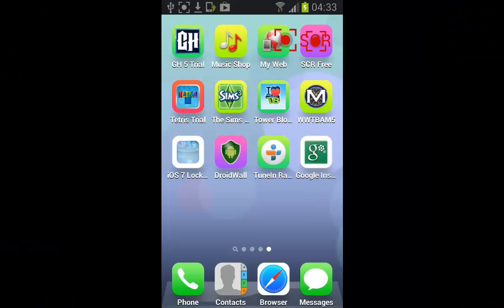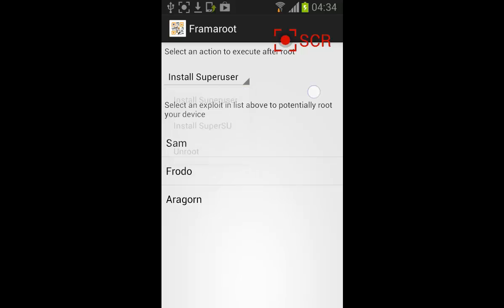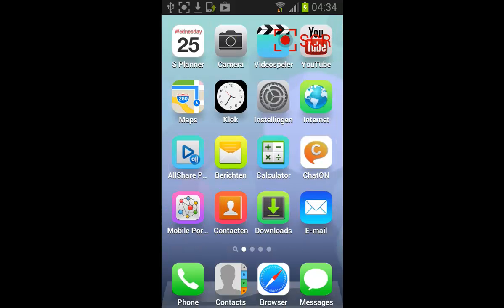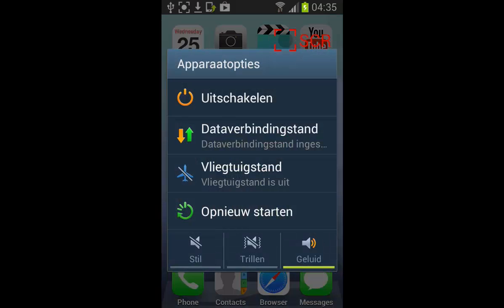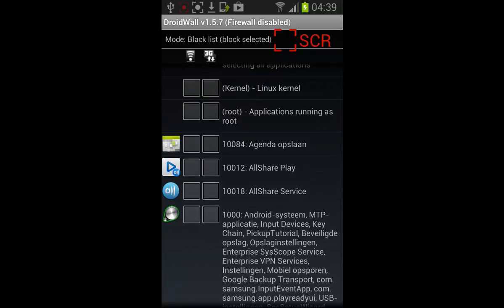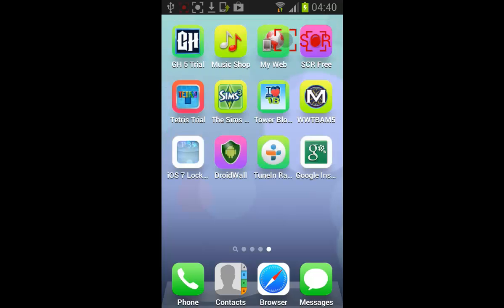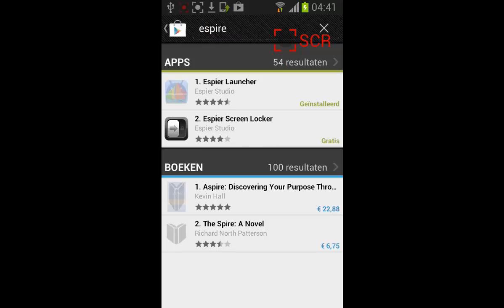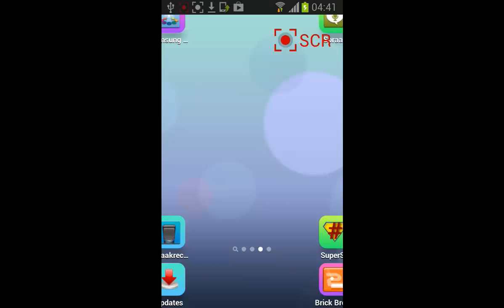ANDROID PHONE 4.1.2 Rooted - IOS 7 SKIN - Beautiful ANDROID 2013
Root your Samsung s2 with Framaroot

In my Previous video , I rooted my Galaxy S2 , and now we are rooted , we can use
screen video capture software for rooted devices only , and let's see how the beautiful skin of IOS7 , gives a new feeling to the Android Look and feels and yes I must say as a Apple User..I dont dislike it , in fact I like it very much , and today i,m gonna delete it all and change it for a UI that has the same feel and looks of Apple IOS running on Android , so i,m curious if i can really closer then now to IOS look and feels including Apple boot logo..that's my goal.. and there is software to do it , so I,m motivated  in some way again..Thanks Android..

Enjoy this short video including sound , The MIC of the phone is very sensitive and next time I will keep that in mind when making a screen recording again.

Never the less I hope you will like the fact , that the rooting did work..

Also friends , some apps we download from Google playstore , have so much Ad- nonsense , and I also show you how YOU can Block these stupid banners , such as the one that comes with Espire ios7 lock screen ..lol very anoying hahah .

In the video you can still see it do..but this morning i got pist on the locker 7 app from espier app and uninstalled it..

I wanna ask Espire Launcher to stop   beeing so agressive to the users we understand you must make money but then sell the app but don't spam people its very  bad for this great program called Espier . find other way's.

Anyway I did what i had to do and before wiping this version i,m gonna play some more with it cause i LOVE it very much and so also Espire Launcher  nothing but love for you guys developers there and i Hope you find better way's to make some cash ,..

Video Montage and the rest by
Channel48

Host and voice
Puck Darlington
2013